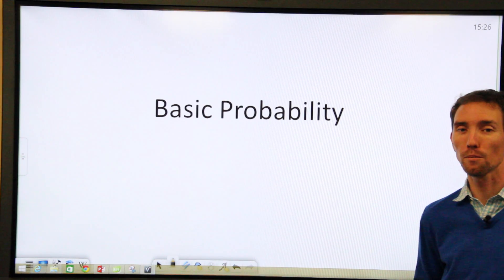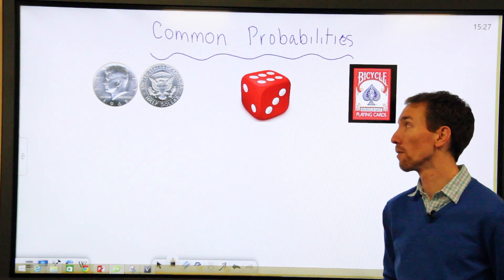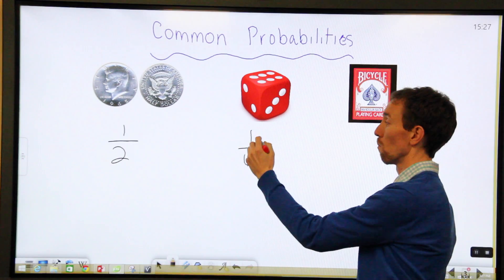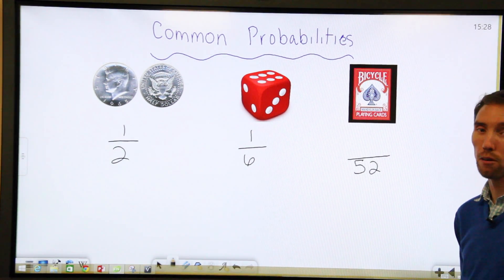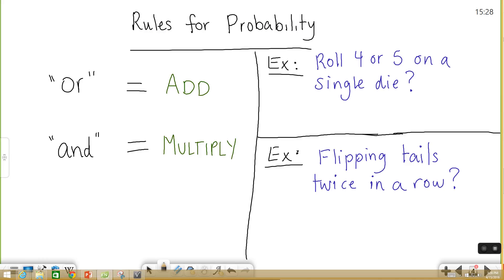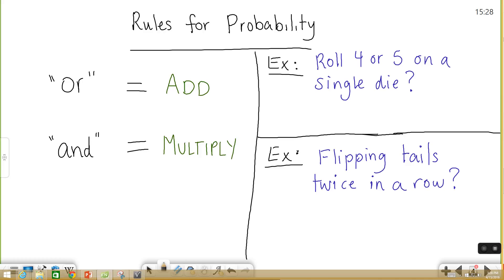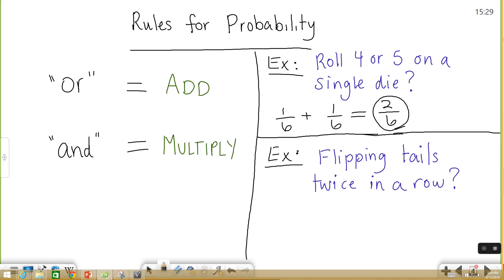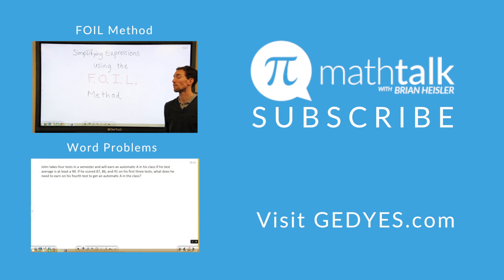Basic Probability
Basic Probability is one of the most missed topics on the GED test. Brian explains the basic principles of probability to give you a boost in your probability of passing the GED®.

In this episode of MathTalk, discover how to simplify Equations using the FOIL Method with Brian Heisler.

For additional practice:
Khan Academy Probability Video: